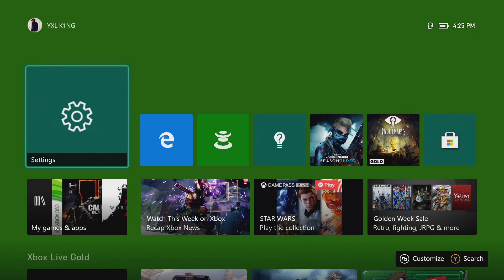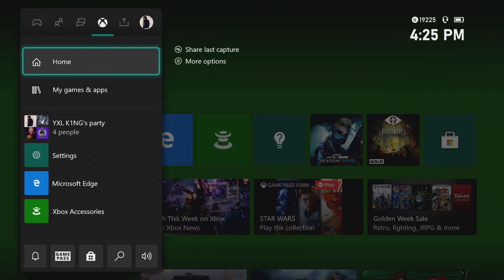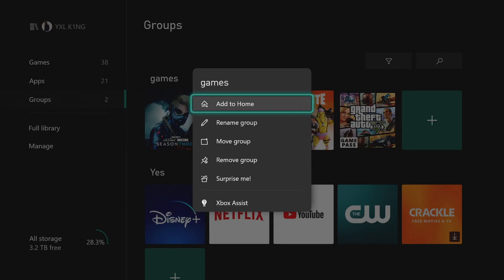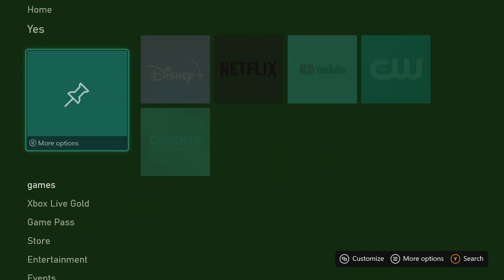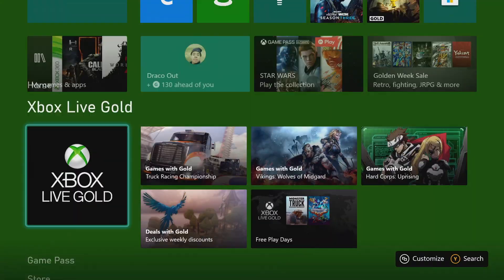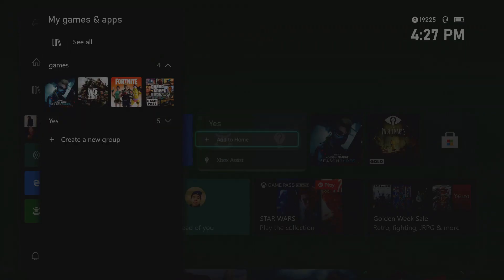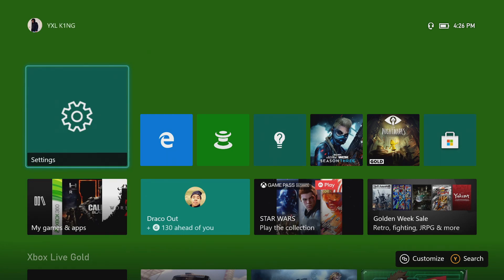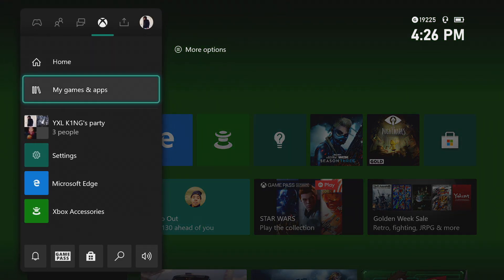How to add groups you’ve made on xbox one to your home screen